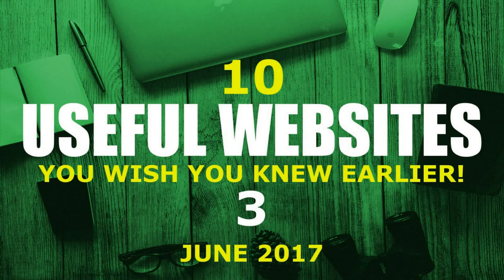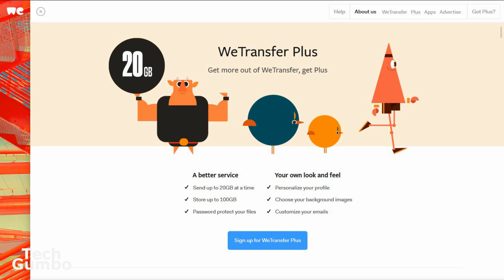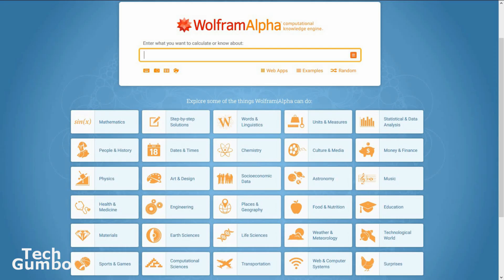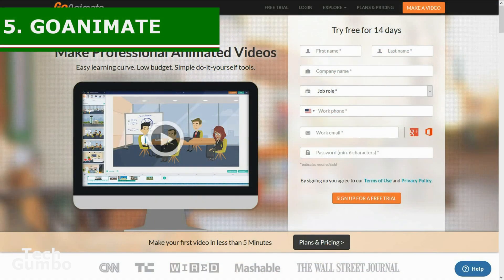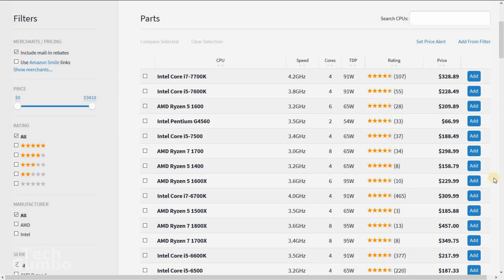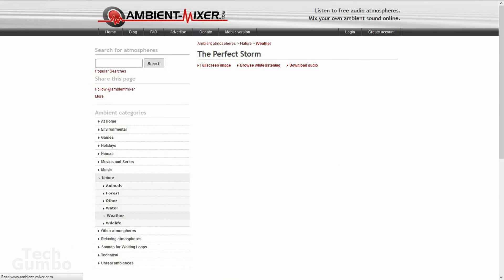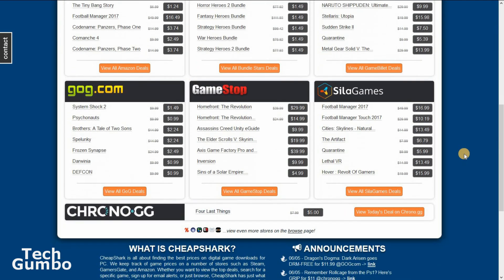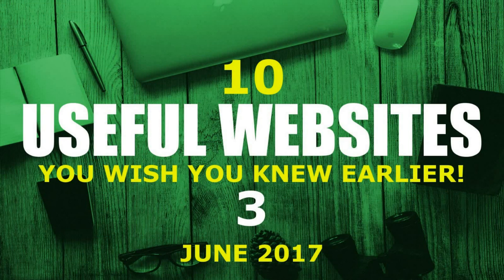10 Useful Websites You Wish You Knew Earlier! 3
These are 10 useful websites for use in your daily lives. Everyone should know these cool websites that are very useful. There are even geek and student websites that you may find interesting. Some of these are the most useful websites on the internet. You may even learn some internet tricks and tips from these useful websites videos too.